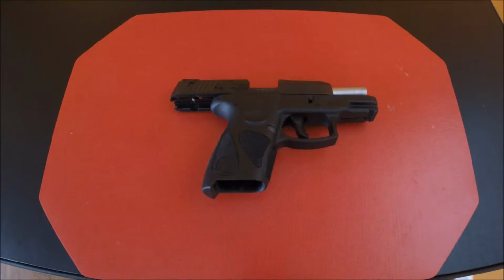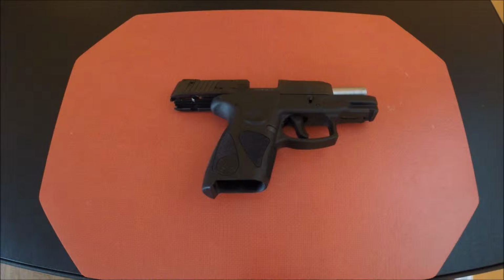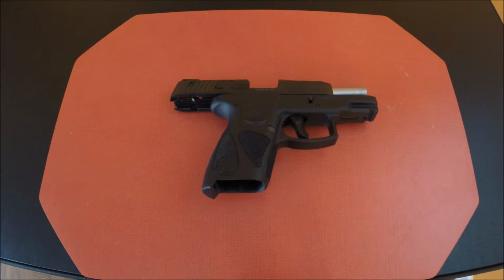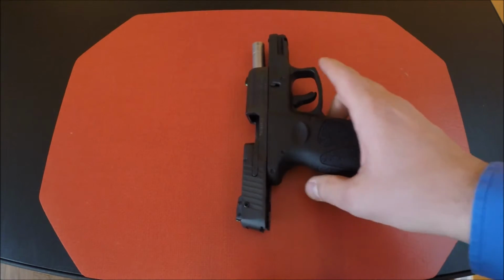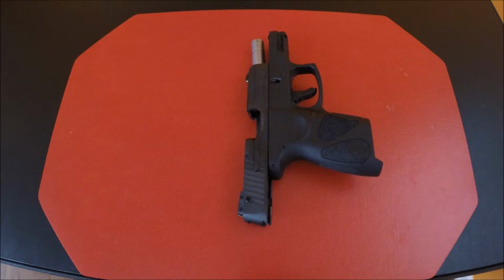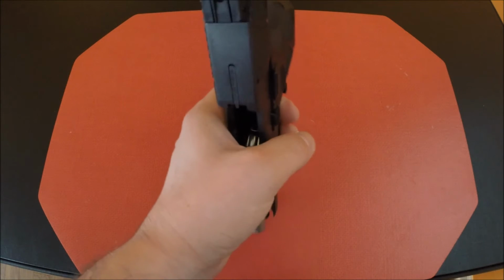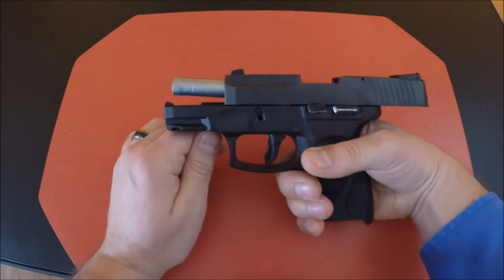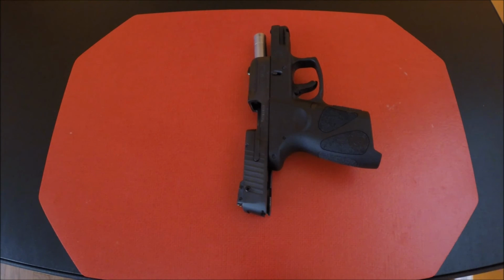Firearm Safety and General Firearm Etiquette